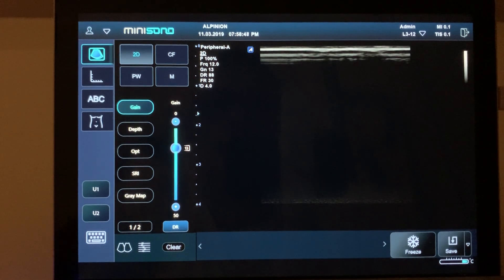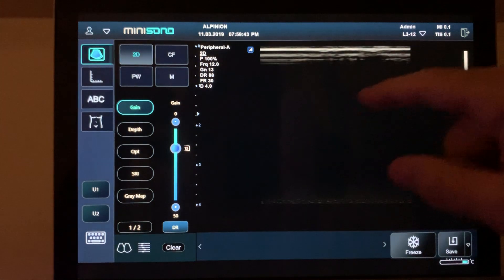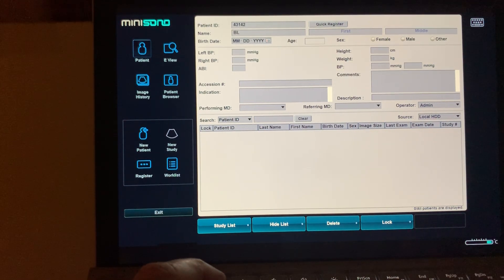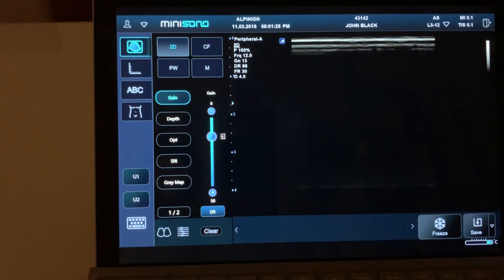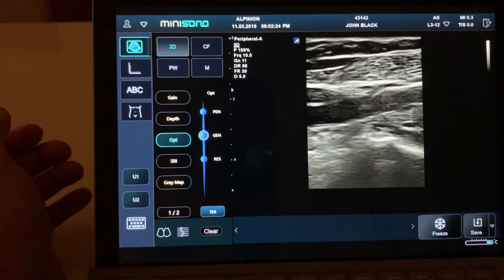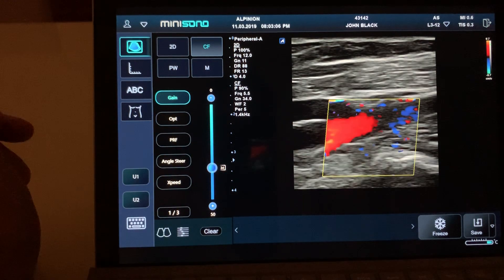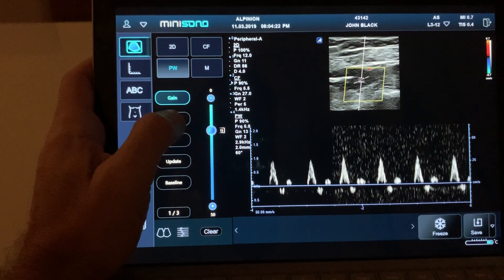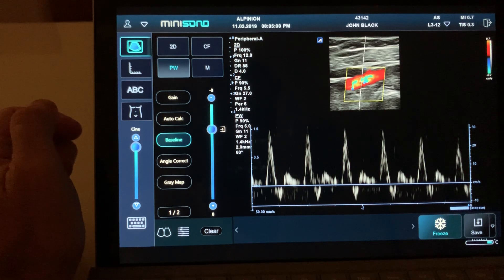MiniSono - system operation, a complete study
In this video we show how to do a complete vascular study, from patient information, image settings, Doppler, annotations, measurements, how to review the images and the report, ending the study and archiving.